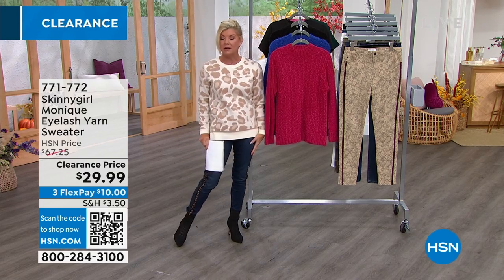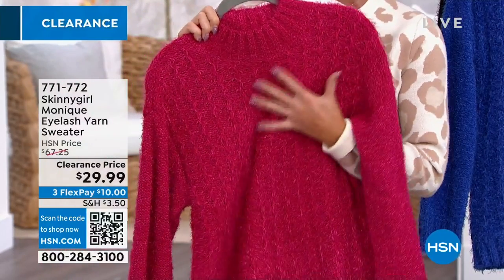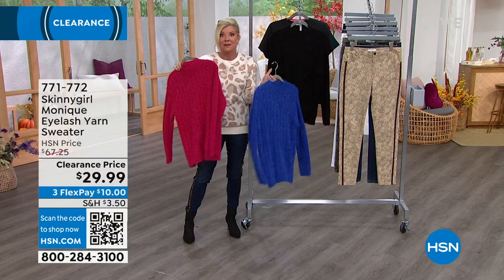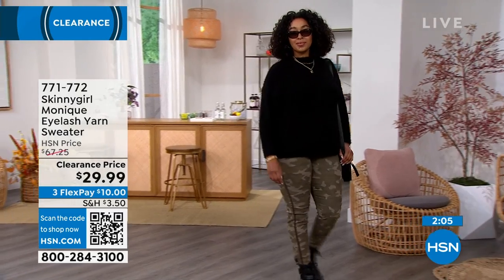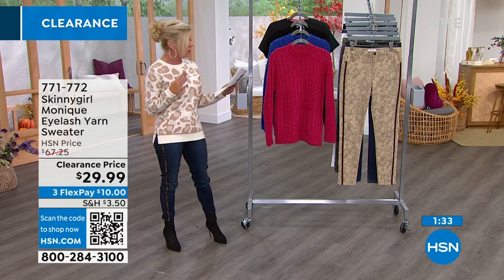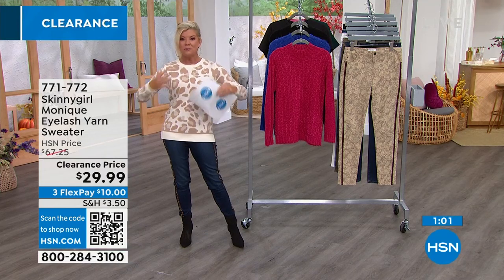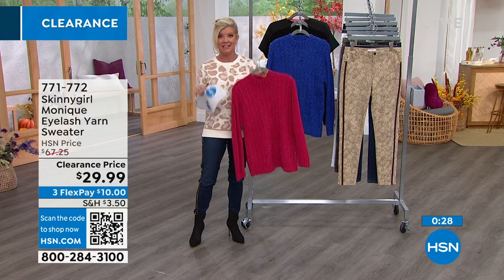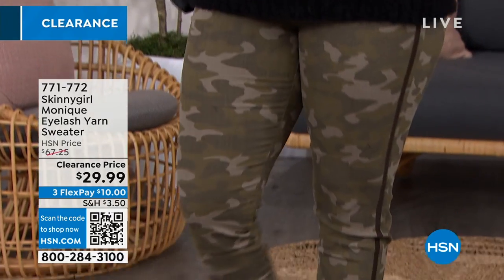Skinnygirl Monique Eyelash Yarn Sweater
Get the warm and fuzzy feels every time you slip into this soft eyelash yarn sweater from Skinnygirl.